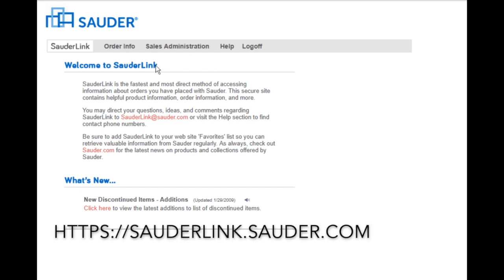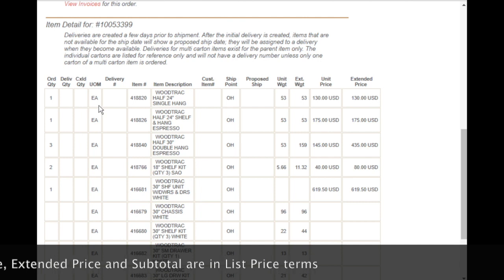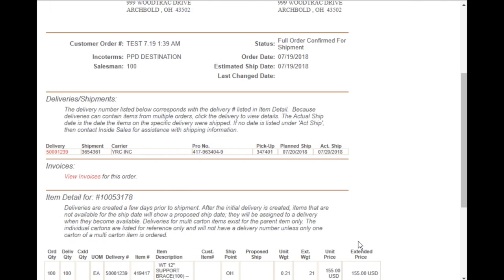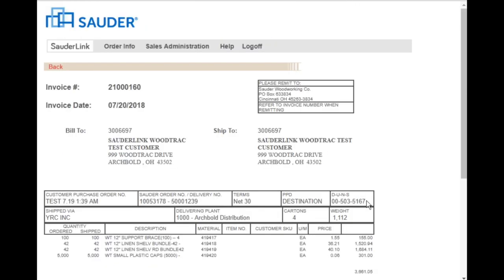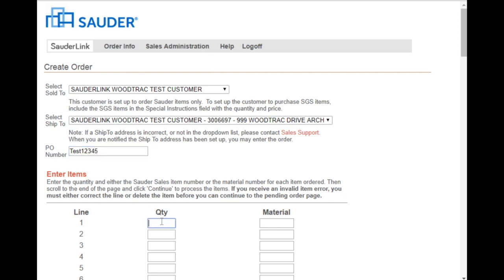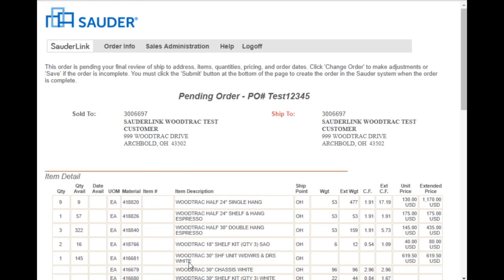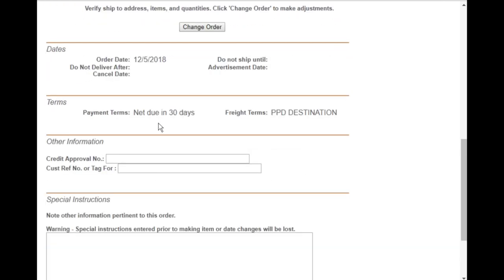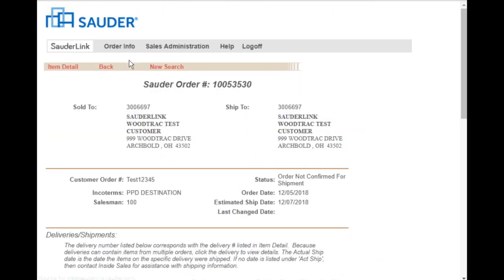WoodTrac Order System Training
Details use of SauderLink, WoodTrac's order entry and tracking system for WoodTrac customers.